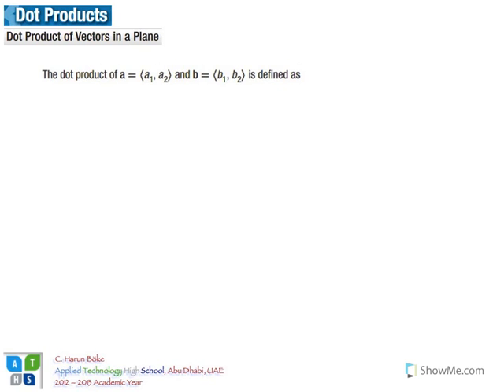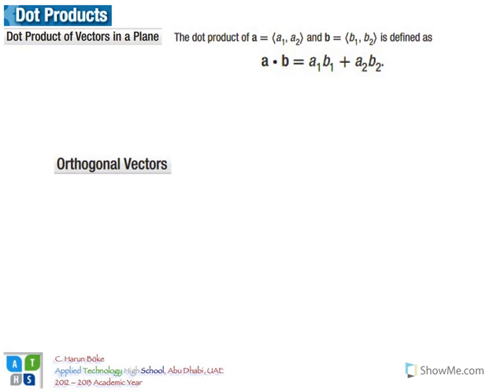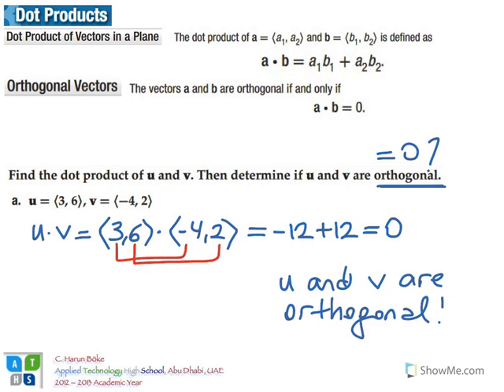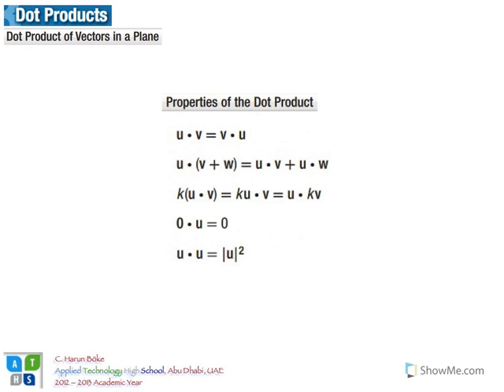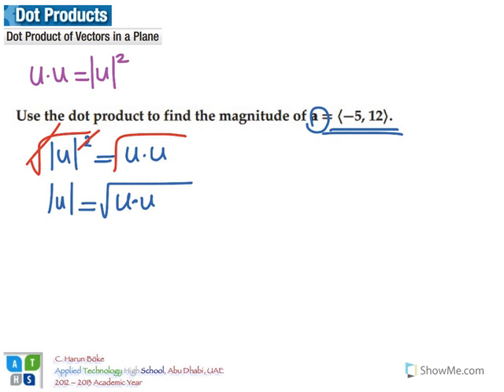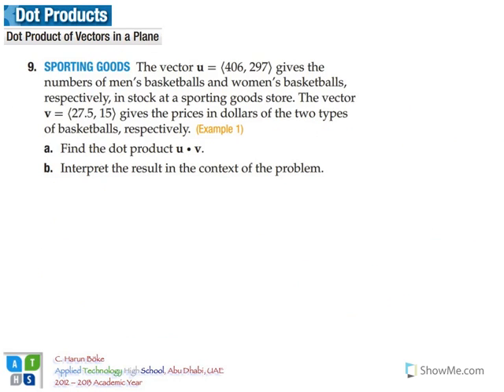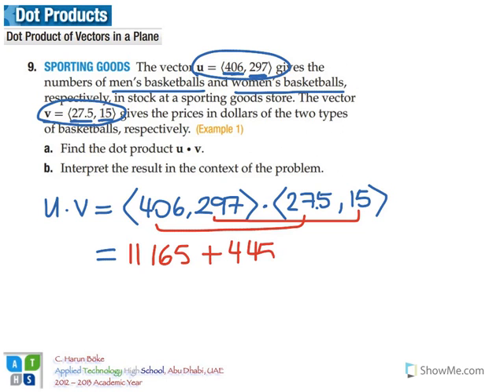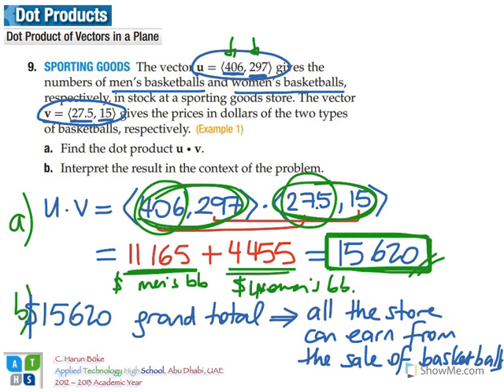dot product of vectors in 2D